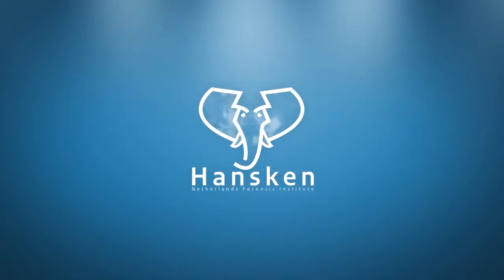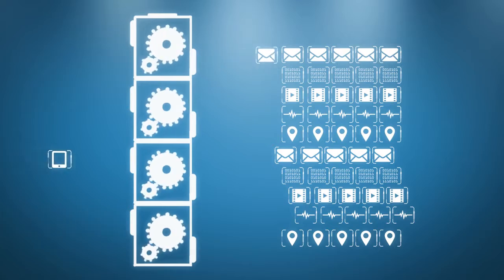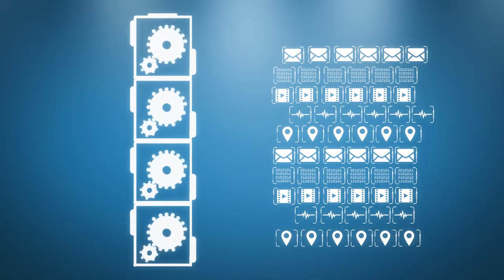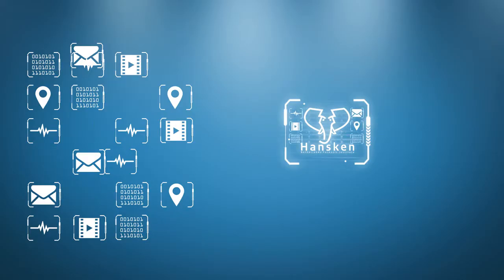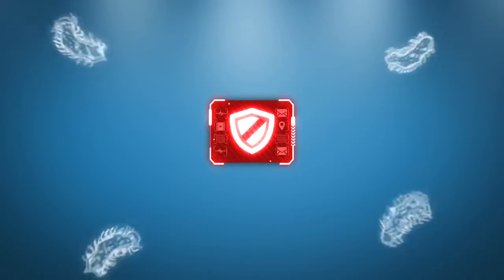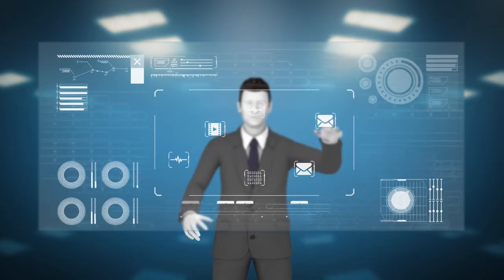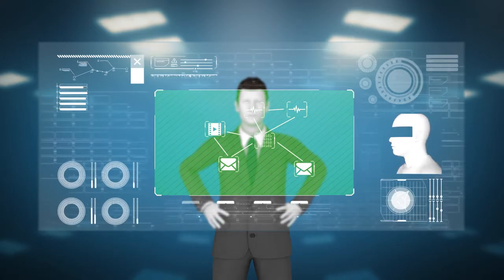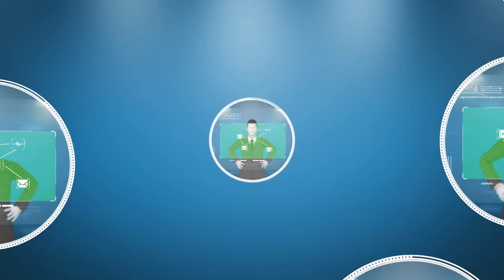Hansken NFI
The Dutch Forensic Institute (NFI) is using a new system that searches information from various intelligence sources. This animation explains the features and safety measures. For White Olive and Creatieve Koppen we composed the music, sound design and provided the mix.

Music and sound by SonicPicnic.com